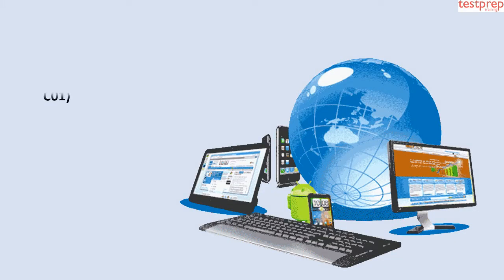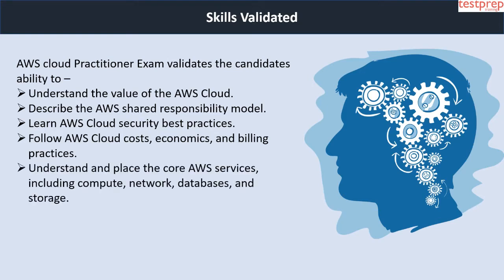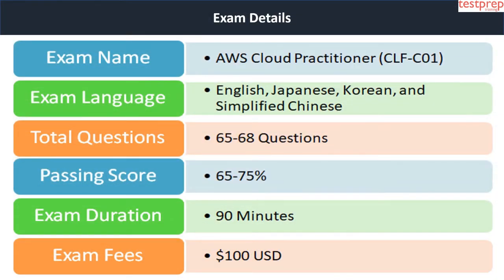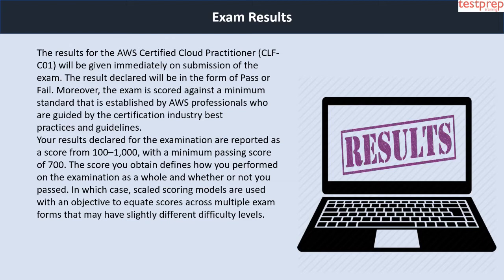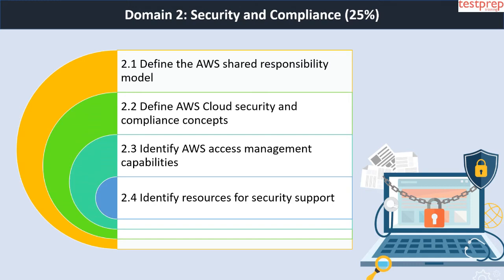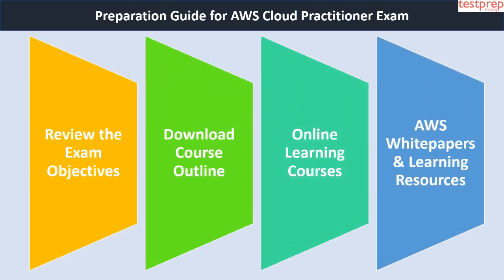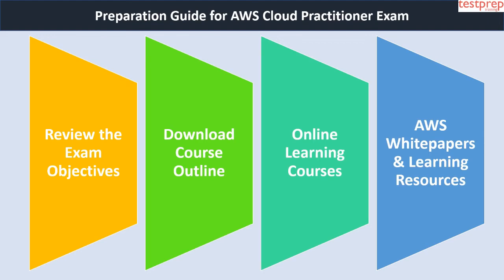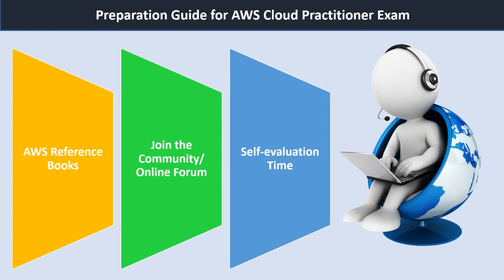How to prepare for AWS Cloud Practitioner (CLF-C01)?